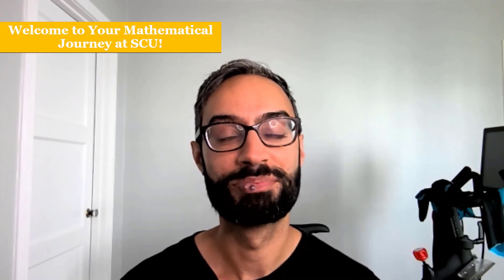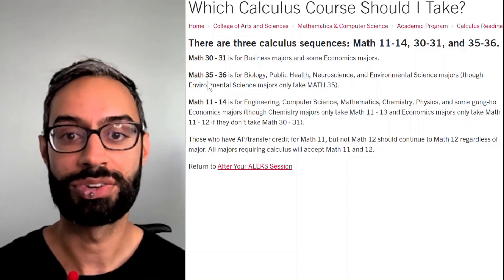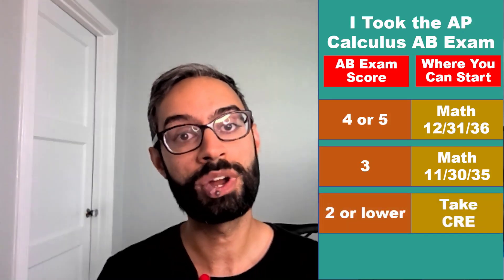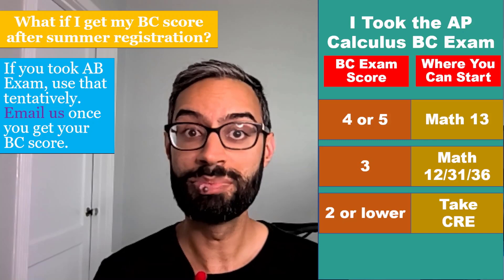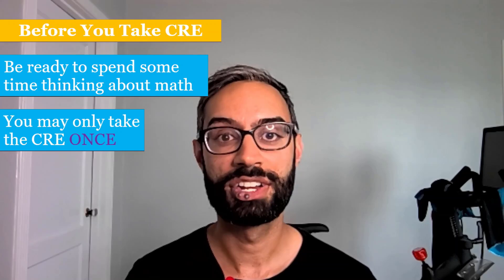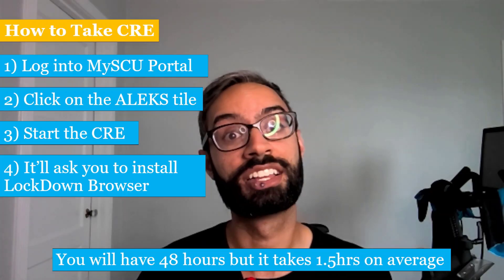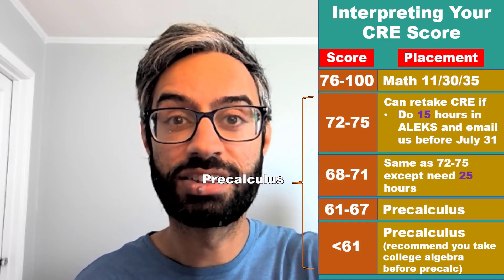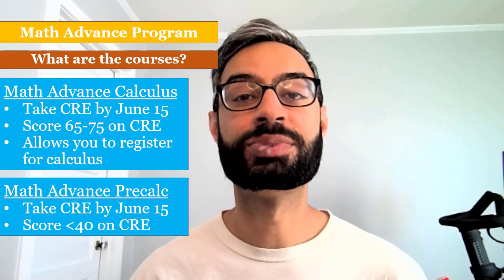Calculus Readiness Exam Information 2025-26 || Santa Clara University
As you sign up for your first math class at Santa Clara University, learn what the Calculus Readiness Exam (CRE) is, who needs to take it, when/how to take it, and what your score on it means.

0:00 - Welcome
0:17 - What is the Calculus Readiness Exam?
0:36 - Who should take the CRE?
0:51 - Which calculus class should I take?
1:12 - Who does NOT need to take the CRE?
1:36 - CRE deadline
1:45 - How does AP credit work?
3:16 - Before you take the CRE
4:24 - How to take the CRE?
4:50 - Interpreting your CRE score
5:53 - Math Advance